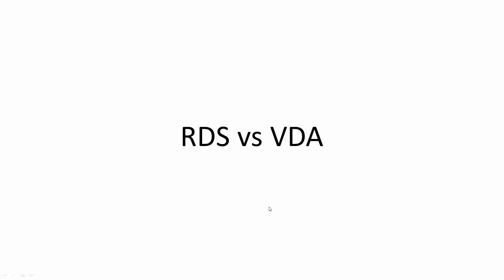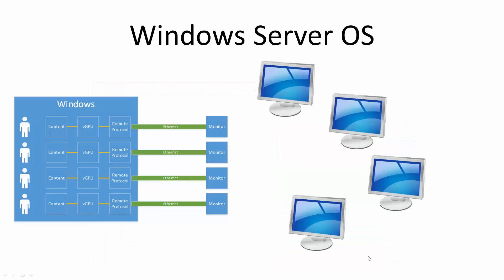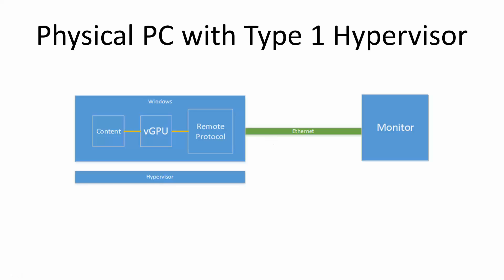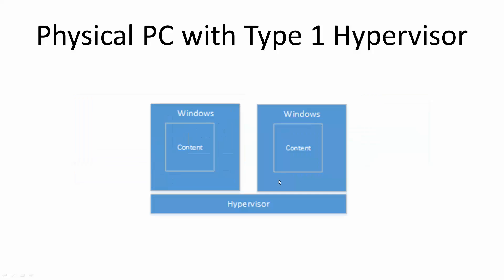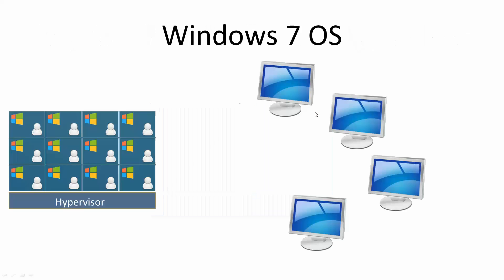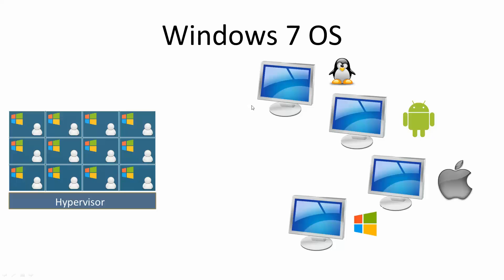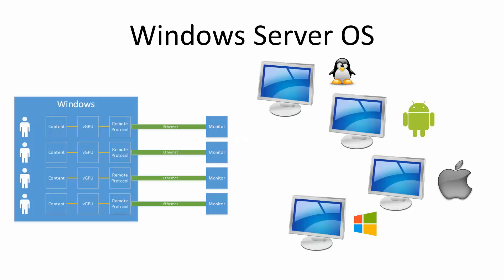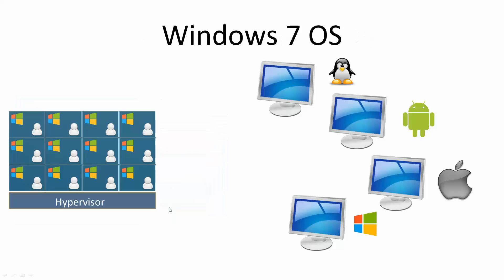Comparing RDS to VDA License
Overview of RDS and VDA